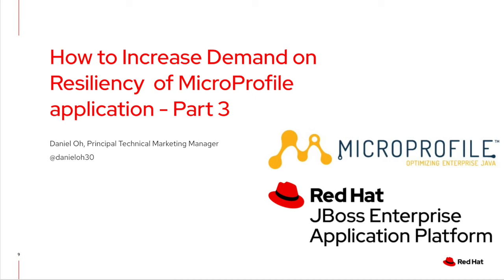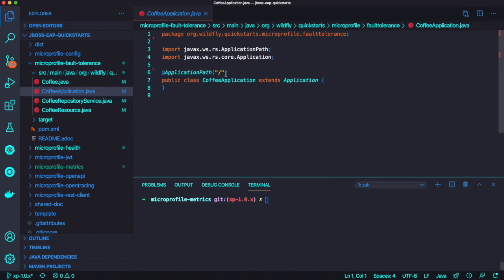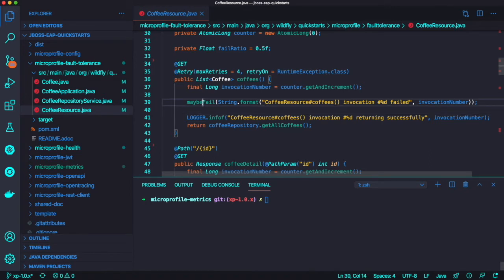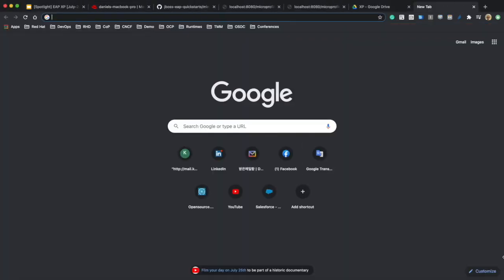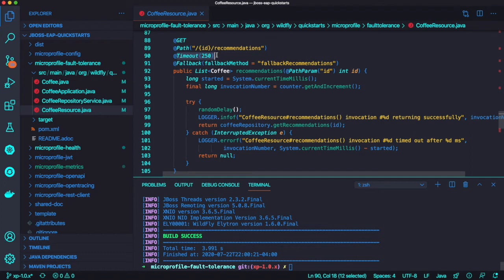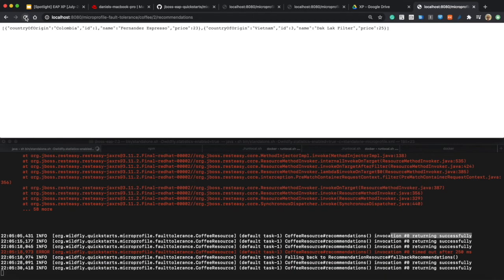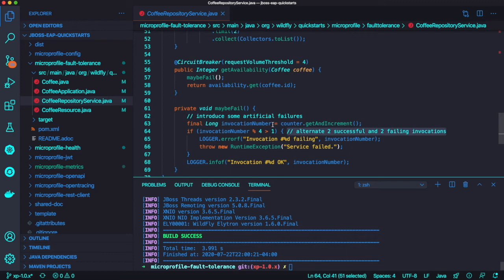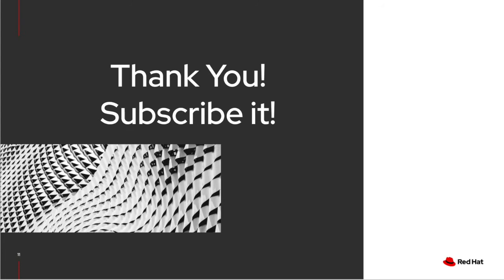How to Increase Demand on Resiliency of MicroProfile application - Part 3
This video showcases how you increase the demand for resiliency(i.e. Fault Tolerance) of MicroProfile application with: